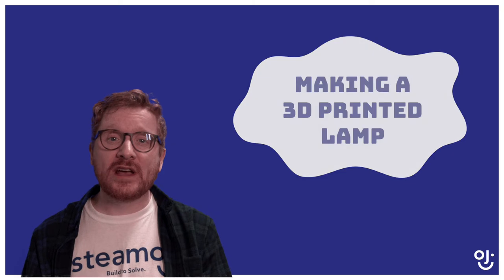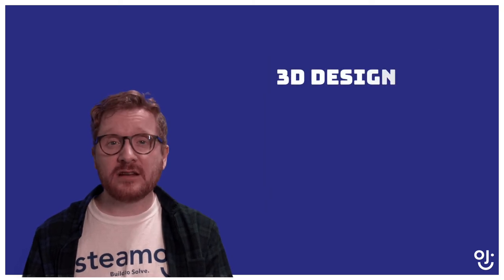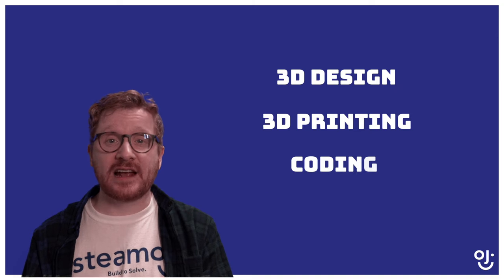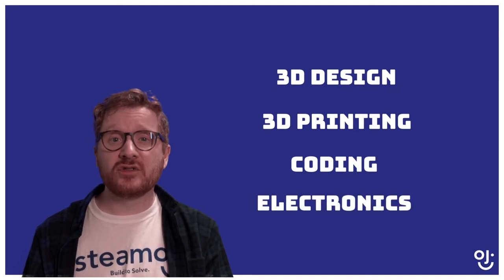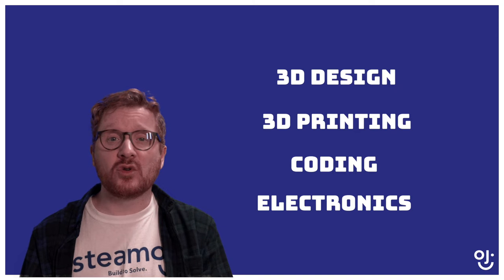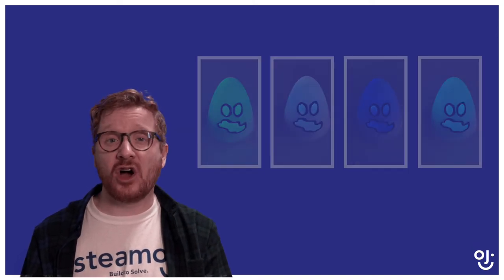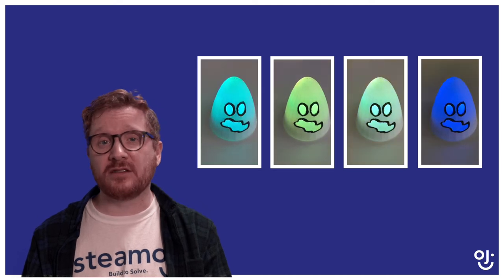Lightbulb Moment! Making a 3D Printed Lamp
It’s time for bright ideas! In this 5-day camp, Apprentices will work with key STEAM skills to create their own RGB lamp. Using a combination of coding, 3D modeling, 3D printing, and circuit-building, they’ll plan, design, and build a creation straight out of their imagination. During this camp, they’ll take their builds all the way from a pen-and-paper concept to a fully functional light feature, which they can proudly bring home at the end of the week. Let’s get building!